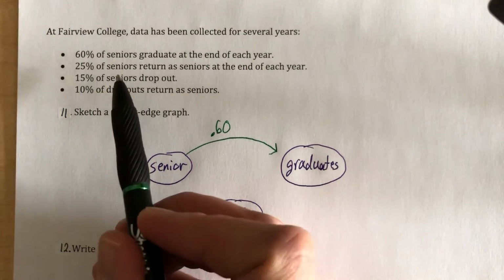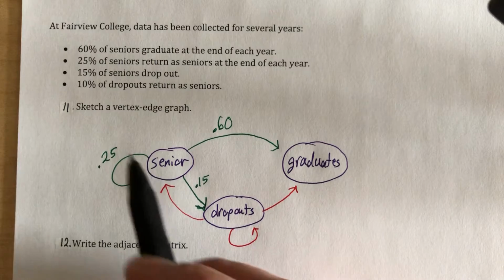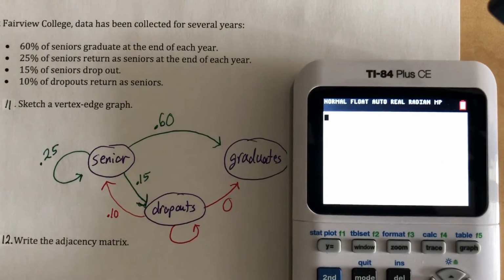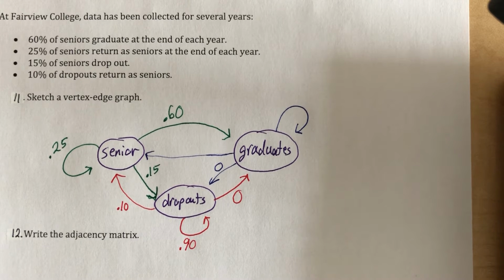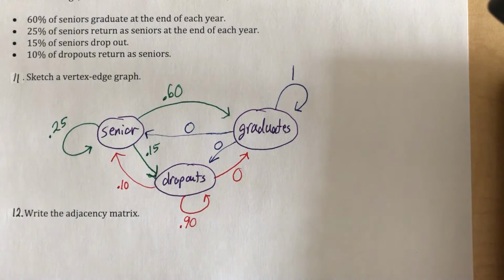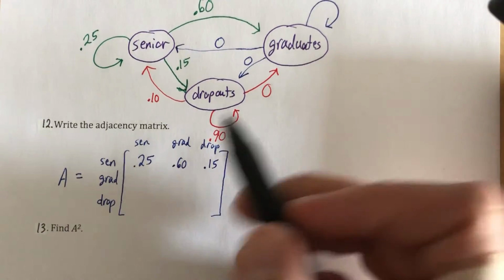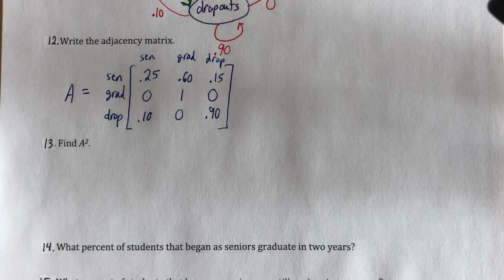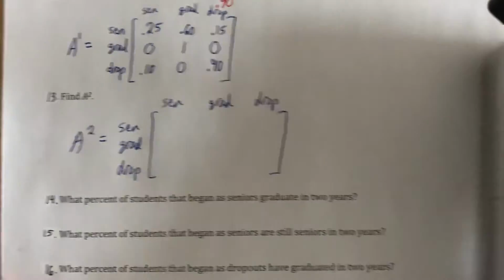Markov Chains, Part 3